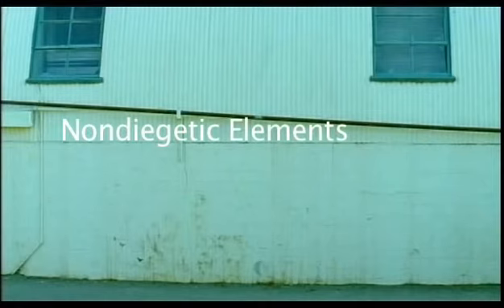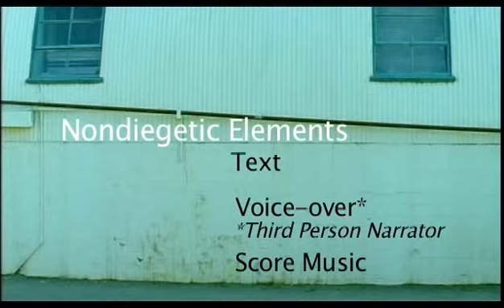Diegetic / Non diegetic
Difference between sounds coming from the story world (diegetic) and those coming from outside the story world (non-diegetic).